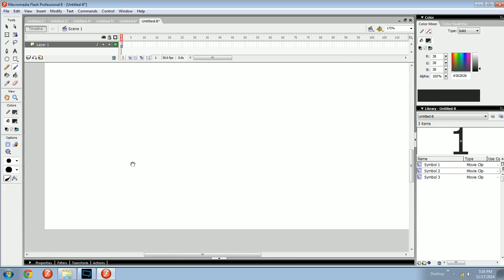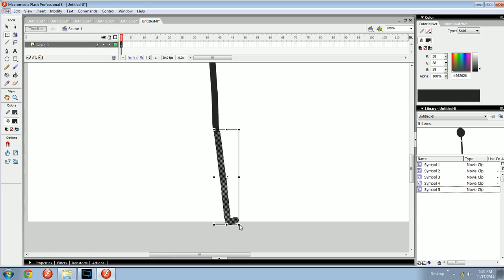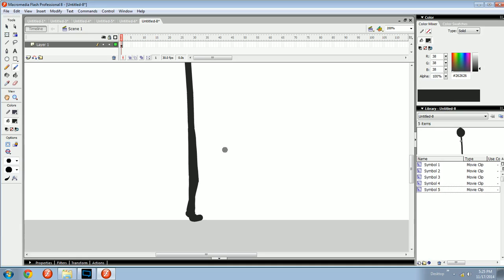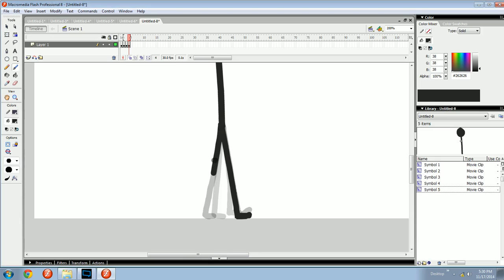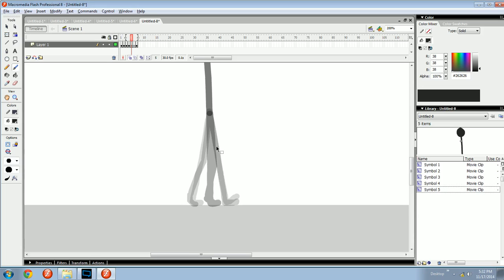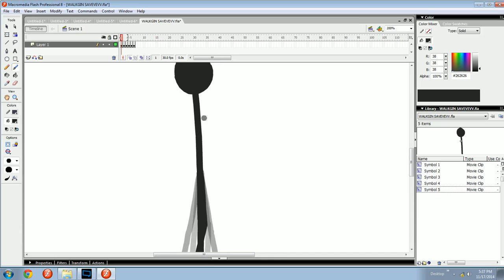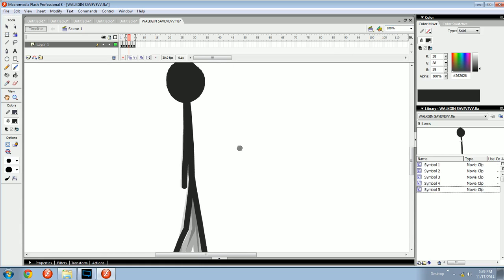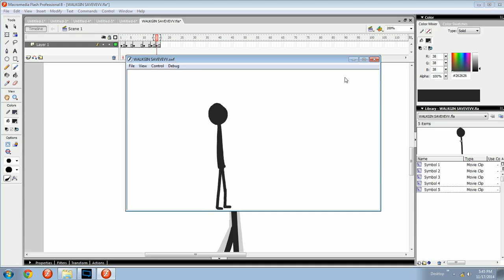Figure Motion: Walking in Place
Let's have a learn about walking in place!

BIG BIG SHOUT OUT TO DORANGE! NEW VIDEO COMING FOR A SPECIFIC SHOUT OUT